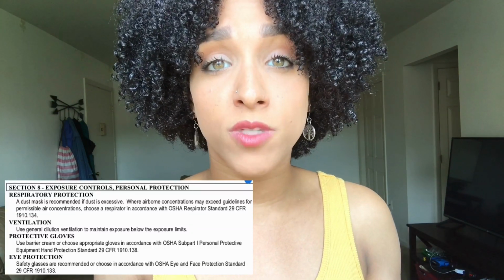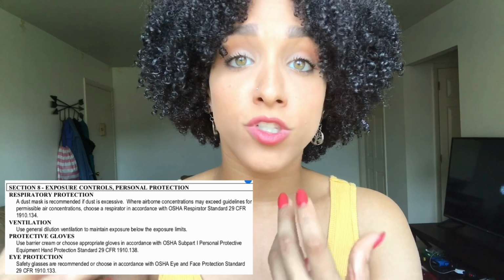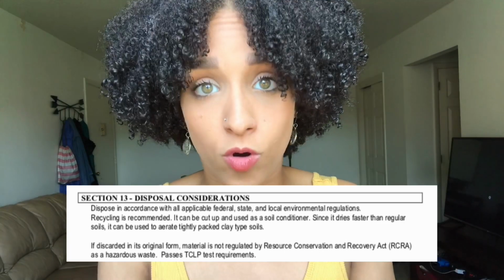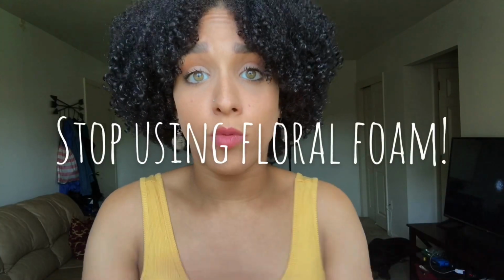Floral Foam is DANGEROUS? STOP PLAYING WITH IT! Florist Warning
In today’s we are going to talk about:
1. the dangers of floral foam,
2. why it’s so bad for you,
3. and what can you use instead!

SOMETHING I WISH I ADDED:
* The dust from the dry floral foam is really bad breath in. It can cause serious respiratory problems. That's where the safety googles come into play!

You don’t believe me? Read it for yourself!

HELLO WORLD! My name is Alexis Christine. I have been a floral designer for 8 years. I post floral design tutorials, florist business advice, daily lifestyle/vlog videos! Receive exclusive in depth step by step tutorials.

TIMESTAMPS
0:00 INTRO
0:44 WHAT IS FLORAL FOAM?
1:14 FLORAL FOAM INGREDIENTS
2:10 IS IT ECO FRIENDLY?
4:17 WHAT TO USE INSTEAD, FLORISTS

🌸RESOURCES🌸

🌸 Flower Math Made Easy with Everystem!

🌸Florist Guide, Flower Identification (Hardcover) Amazon Book ⬇️

JOIN the Florist Academy, members ONLY videos here on Youtube! Get access to fresh floral design tutorials added weekly. Step by step video instructions will be provided